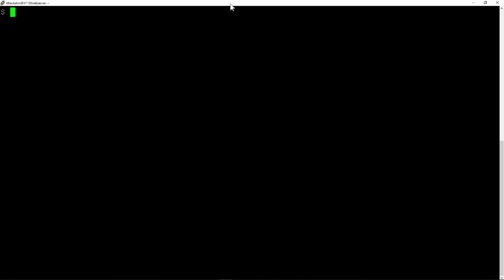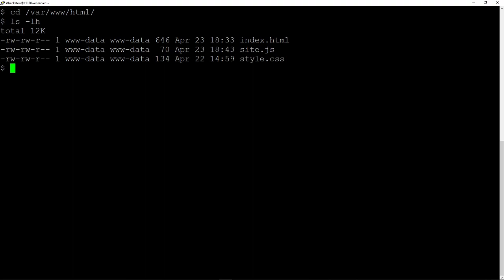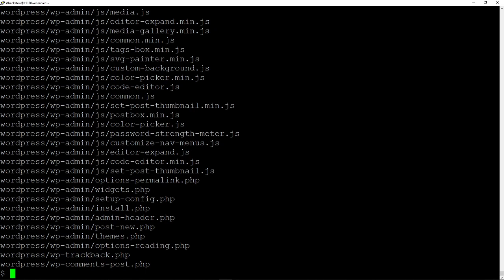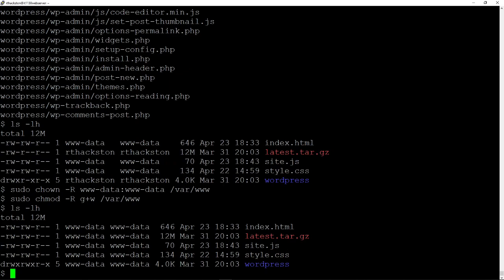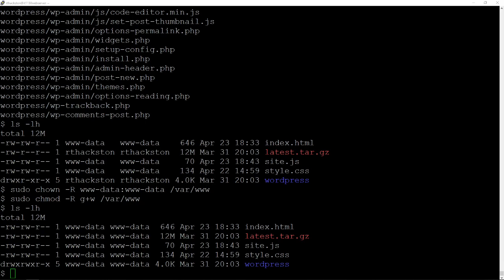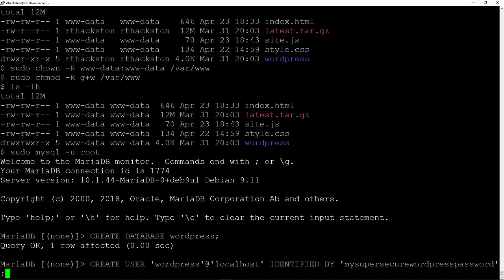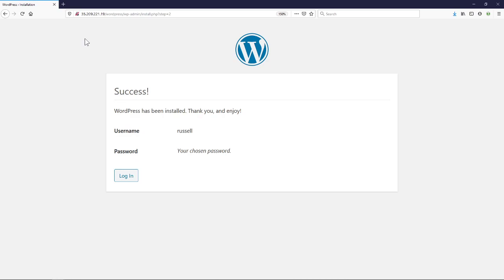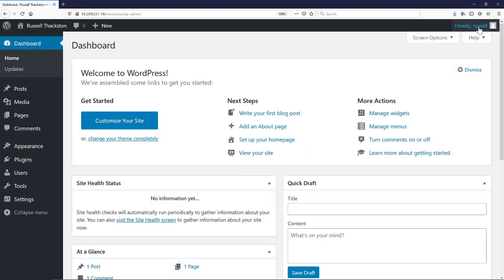[057] Installing WordPress on Debian Linux on a Google Cloud virtual Machine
This video demonstrates how to install WordPress on Debian Linux on a Google Cloud virtual machine.

Commands used in the video:
cd /var/www/html/
tar -xzvf latest.tar.gz
sudo chown -R www-data:www-data /var/www
sudo chmod -R g+w /var/www

sudo mysql -u root
 CREATE DATABASE wordpress;
 CREATE USER 'wordpress'@'localhost' IDENTIFIED BY 'mysupersecurewordpresspassword';
 GRANT SELECT, INSERT, UPDATE, DELETE, CREATE ON wordpress.* TO 'wordpress'@'localhost';
 exit

Use WinSCP to rename "wp-config-sample.php" to "wp-config.php"
Edit wp-config.php to include your database credentials

- or -

mv wordpress/wp-config-sample.php wordpress/wp-config.php
nano wordpress/wp-config.php